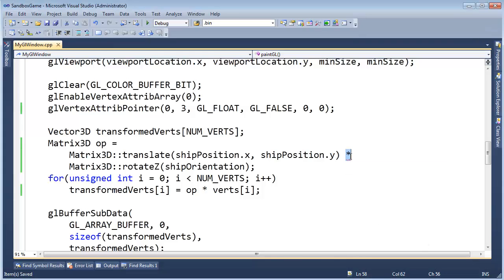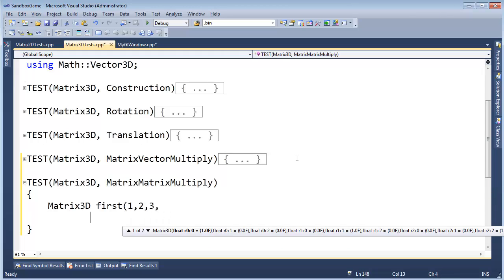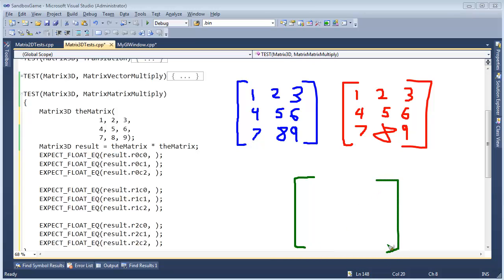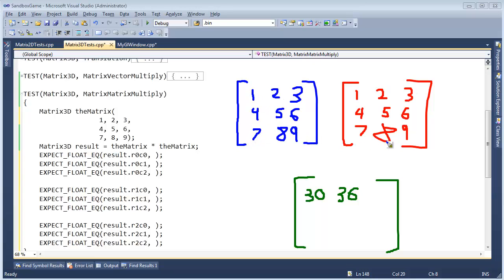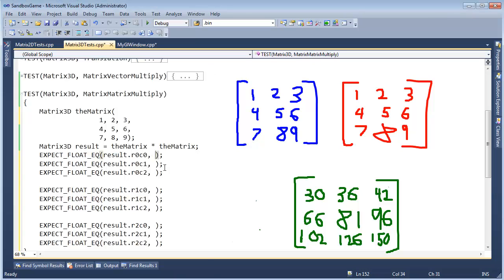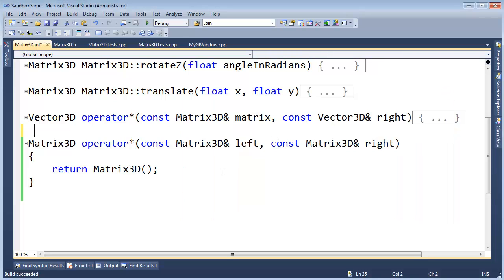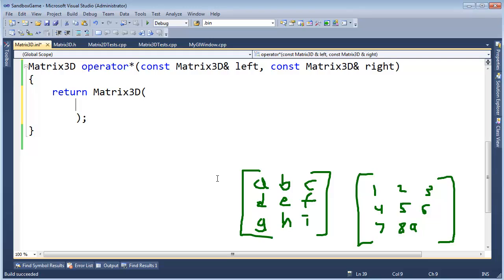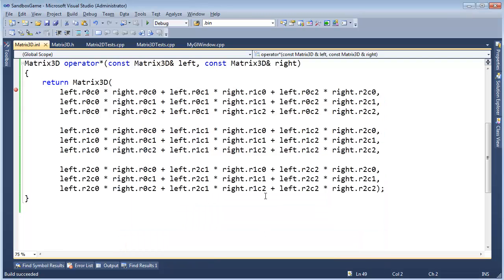Testing and Implementing Matrix3D Multiplication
Jamie King...well...read the video title.